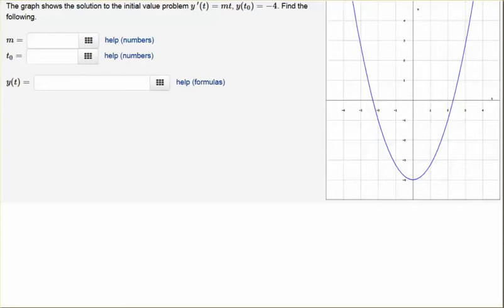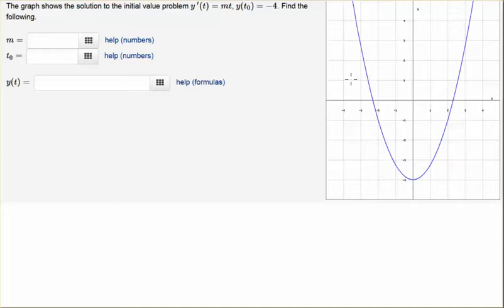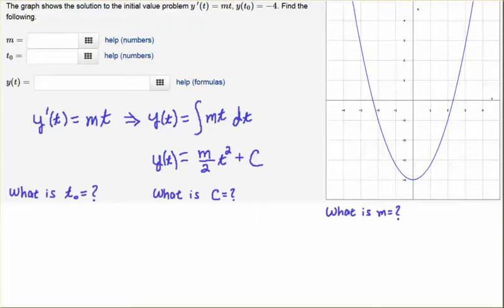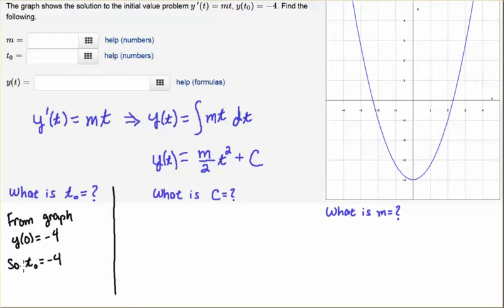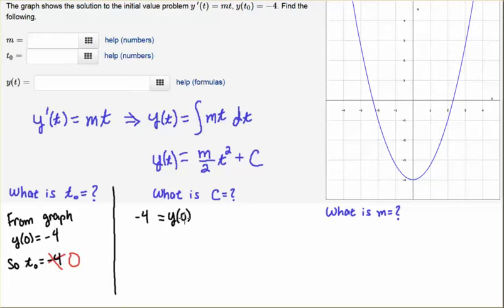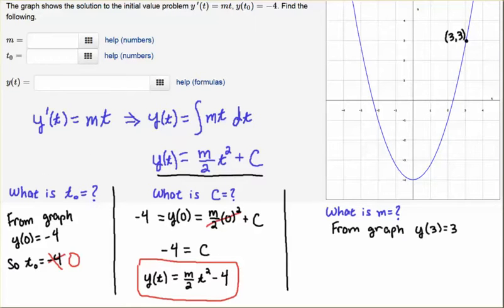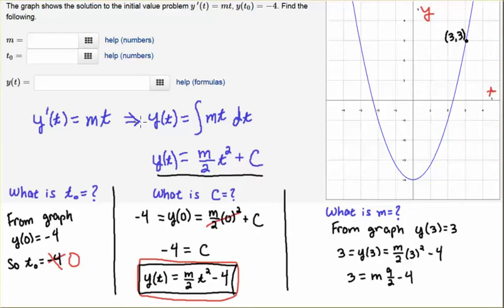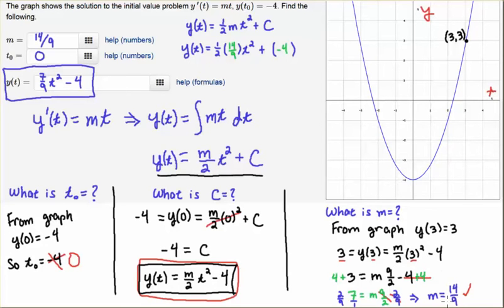Solve IVP Using Graph of Solution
Given y'(t) = mt, y(t0) = -4, we determine the function y(t) given its graph.